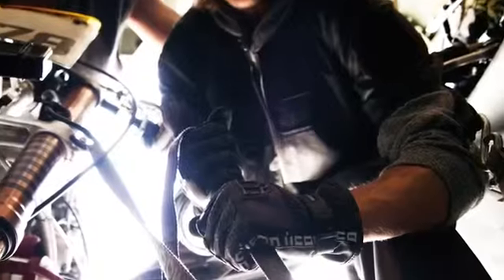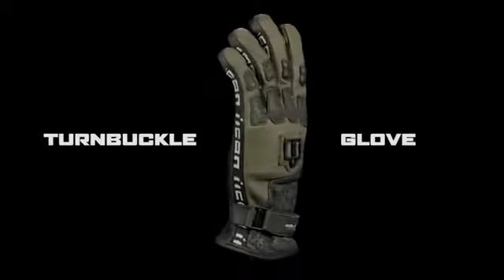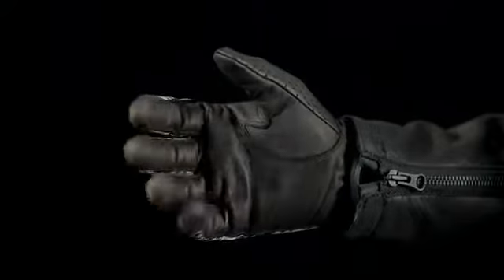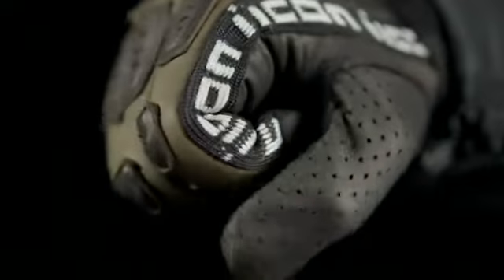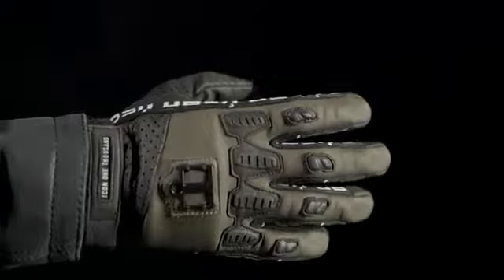Icon 1000 Turnbuckle Gloves at RagingMoto